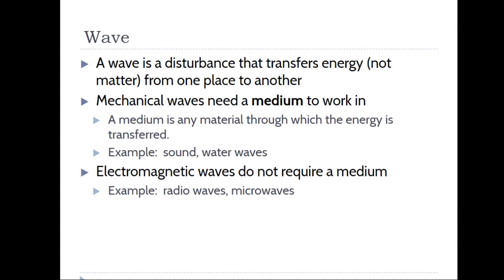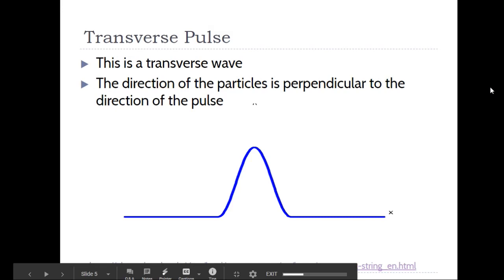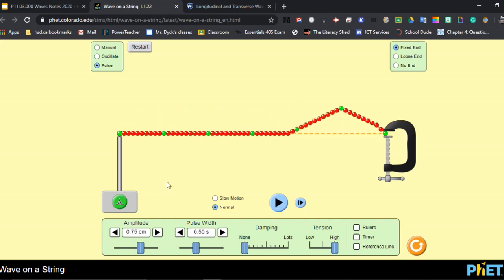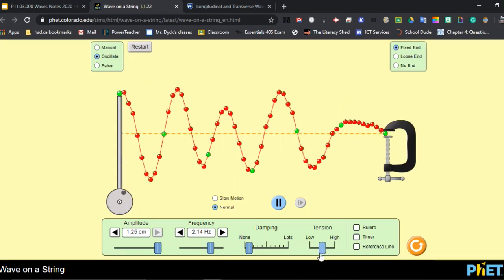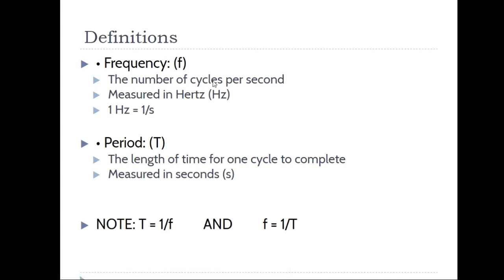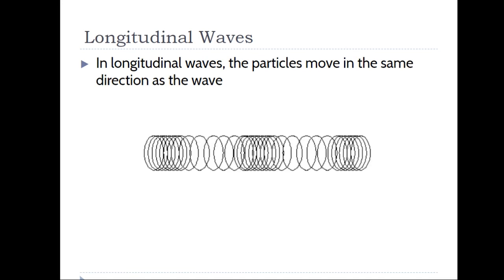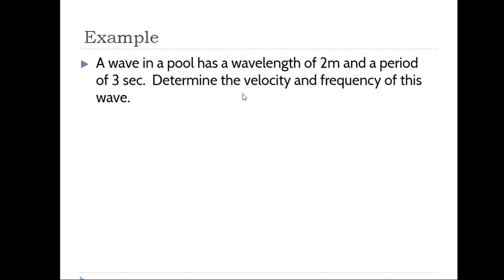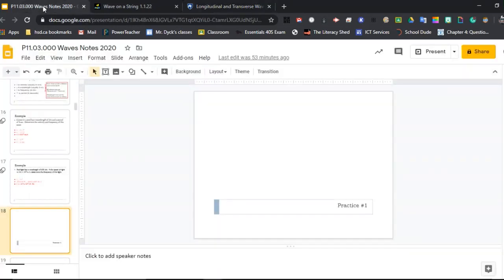Waves - Lesson 1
You will learn about transverse and longitudinal waves and what the different parts of the waves are too.